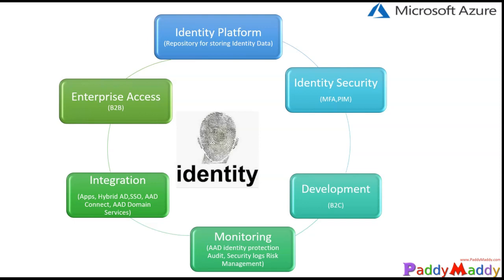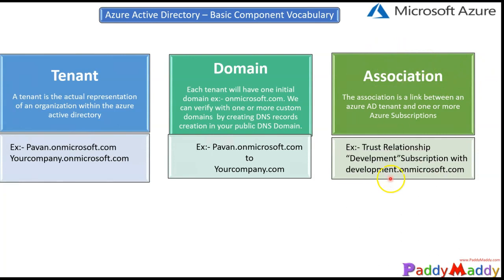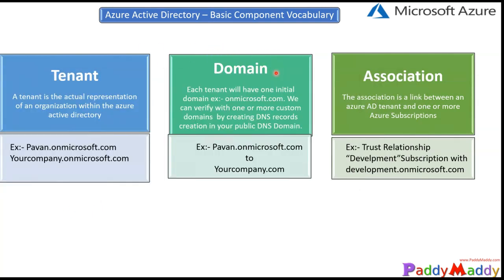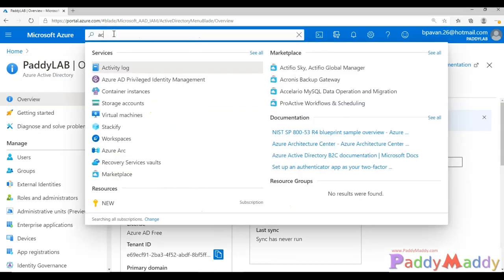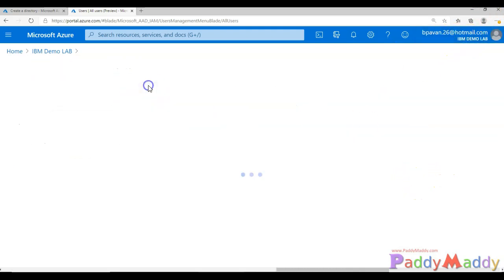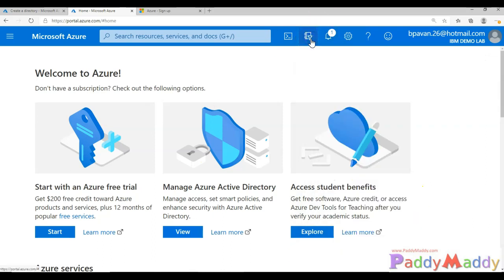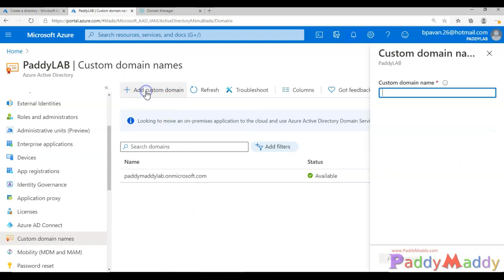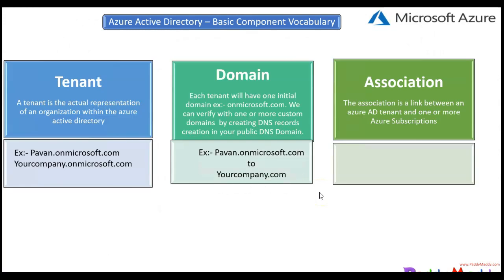Create Azure Tenant | What is Azure AD Tenant | Associate Azure subscription with Azure Tenant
Azure Active Directory Basic component vocabulary
Create an Azure Tenant
Associate Azure subscription with Azure tenant
What is Tenant
Azure Domain

The Microsoft identity platform allows developers to build apps targeting a wide variety of custom Microsoft 365 environments and identities. To get started using the Microsoft identity platform, you will need access to an environment, also called an Azure AD tenant, that can register and manage apps, have access to Microsoft 365 data, and deploy custom Conditional Access and tenant restrictions.

A tenant is a representation of an organization. It's a dedicated instance of Azure AD that an organization or app developer receives when the organization or app developer creates a relationship with Microsoft-- like signing up for Azure, Microsoft Intune, or Microsoft 365.

Each Azure AD tenant is distinct and separate from other Azure AD tenants and has its own representation of work and school identities, consumer identities (if it's an Azure AD B2C tenant), and app registrations. An app registration inside of your tenant can allow authentications from accounts only within your tenant or all tenants.

An Azure subscription has a trust relationship with Azure Active Directory (Azure AD). A subscription trusts Azure AD to authenticate users, services, and devices.

Multiple subscriptions can trust the same Azure AD directory. Each subscription can only trust a single directory.

One or more Azure subscriptions can establish a trust relationship with an instance of the Azure Active Directory (Azure AD) in order to authenticate and authorize security principals and devices against Azure services. When a subscription expires, the trusted instance of the Azure AD service remains, but the security principals lose access to Azure resources.

When a user signs up for a Microsoft cloud service, a new Azure AD tenant is created and the user is made a member of the Global Administrator role. However, when an owner of a subscription joins their subscription to an existing tenant, the owner isn't assigned to the Global Administrator role.

All of your users have a single home directory for authentication. Your users can also be guests in other directories. You can see both the home and guest directories for each user in Azure AD.